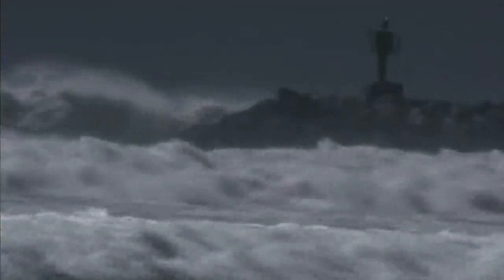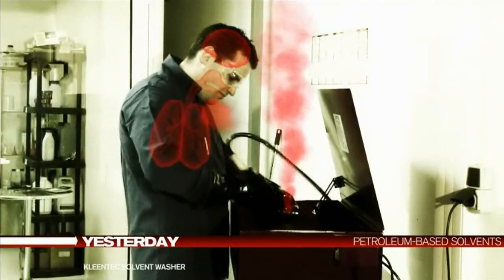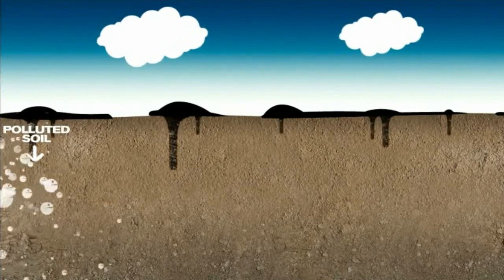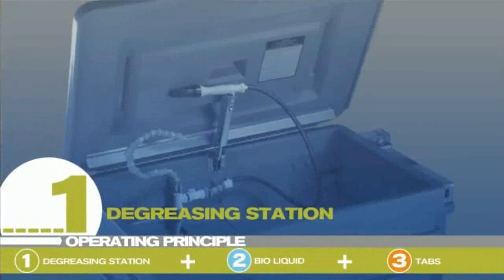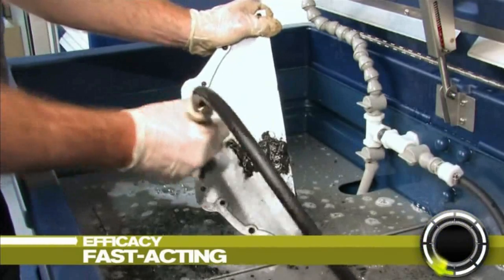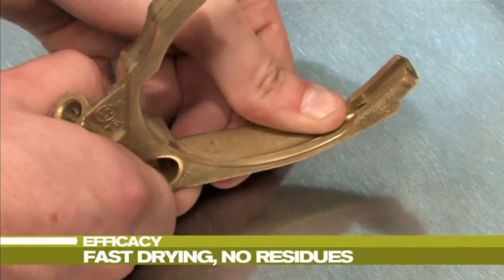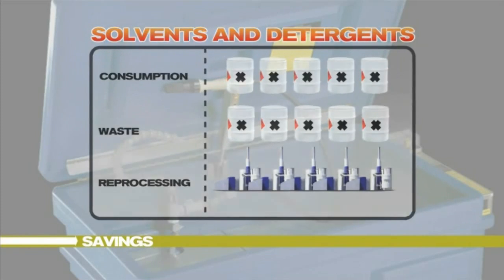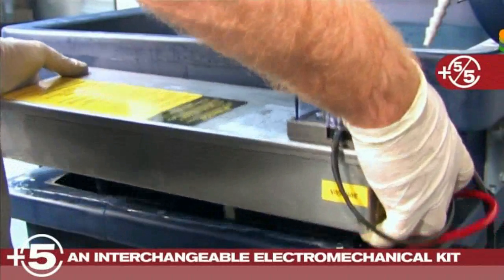Biological part washer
The biological parts washer is a process based on a bio-liquid combined with micro-organisms that biodegrade the oils and greases removed, enabling to longer the lifetime of the bath. Your parts are perfectly clean and you do work in optimal hygiene and security conditions.